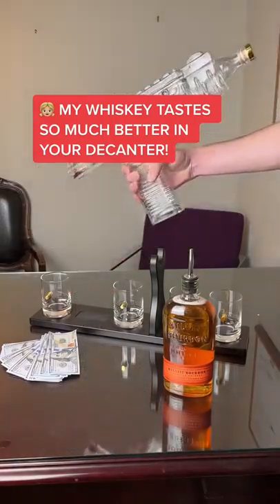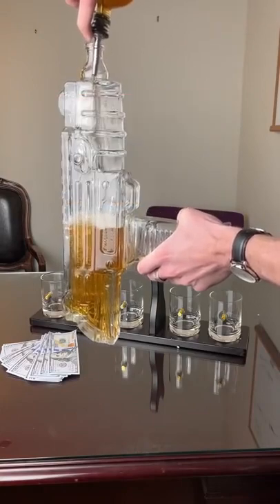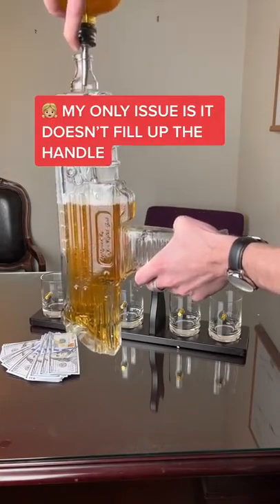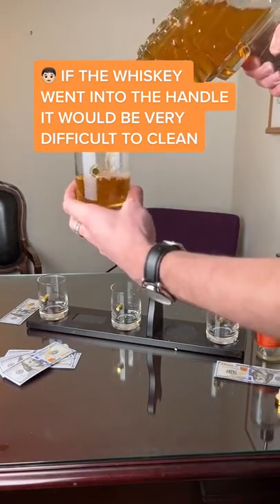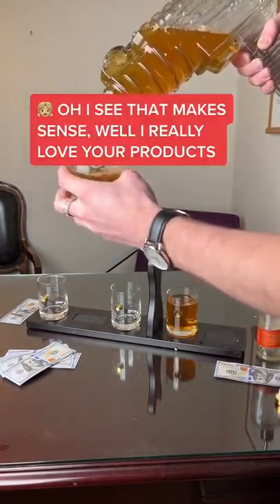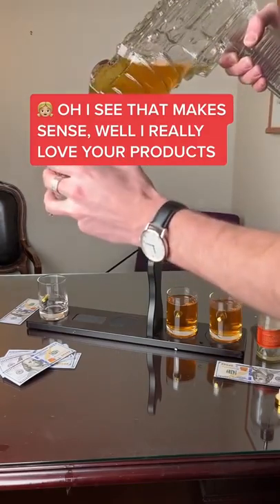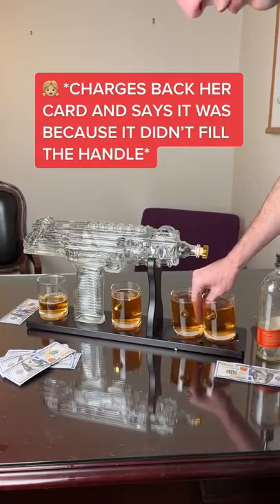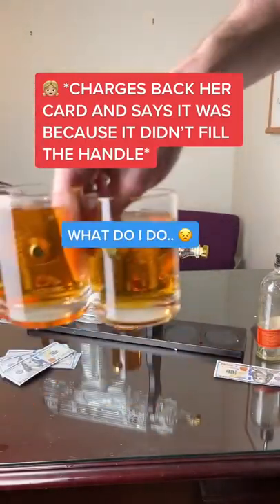Your whiskey tastes much better in our decanters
The Wine Savant was created to provide a connoisseurial experience for the everyday wine and whiskey drinker.
👋 Stay in the loop with us on our other socials:
Related words: whiskey glasses, wine glasses, whiskey and wine. wine glasses, wine reviews, whiskey reviews, wine lover, whiskey lover, wine decanter, whiskey decanter, whiskey bar, whiskey beer and wine, whiskey bottle, whiskey business, whiskey cocktails, wine cocktails, wine accessories, wine review, best wines
whiskey collection